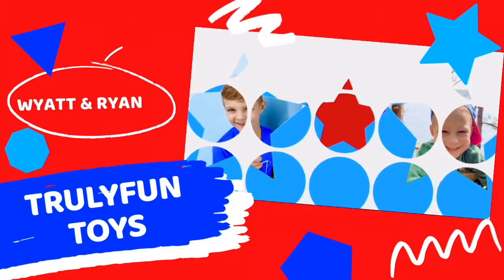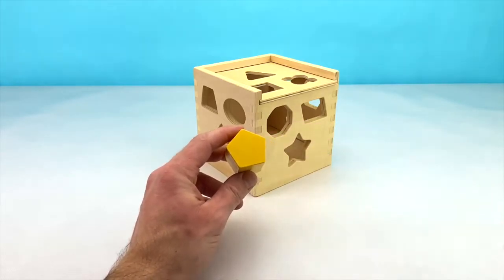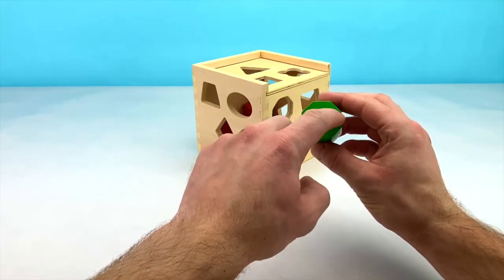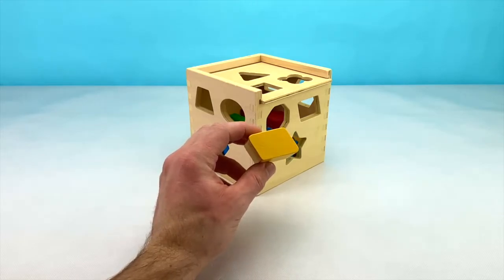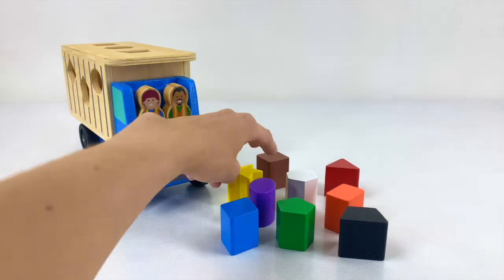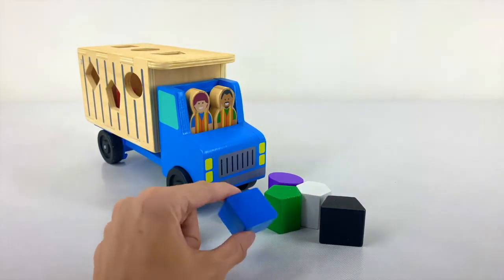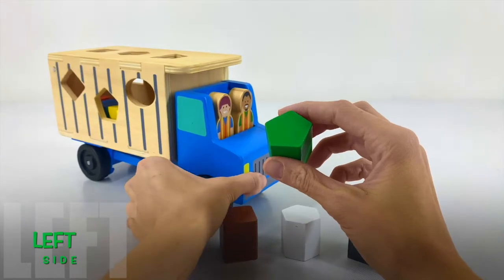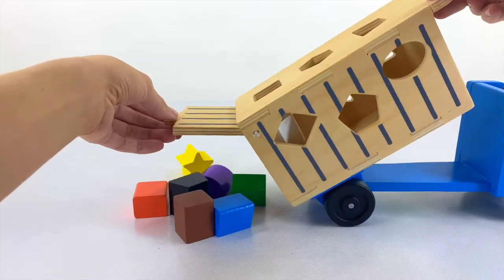🔴 Learning Shapes, Colors & Counting 🔴 15 Minute Educational Video for Toddlers & Kids!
Let’s learn our shapes together! Two great educational videos compilation. Almost 15 MINUTES of Educational Toy Videos for Kids! We will use this fun Melissa and Doug Colorful Toy Wood Shape Sorter and a Melissa and Doug Big Recycling Truck! Babies, toddlers, preschoolers, and kindergartners can learn their shapes in a fun and interactive way. Best Toy Learning Video for Toddlers Learn Colors, Numbers and Shapes. In this preschool learning video, we will start by using the shape sorting cube and then we will use a big recycling truck to finish our learning time today! Let’s dump the shapes from our big wood toy truck and box and try to fit them back in. Learn and play with this colorful and educational video for toddlers and kids! We’ll teach kids their shapes and learn about how many sides and points they have. Each shape is a different color and we will be learning whether the shape goes on the left, right or top. Great educational learning video for children!

00:00 - Learning Shapes and Colors with a Sorting Cube
07:00 - Learning Shapes and Colors with a Recycling Truck

At TrulyFun Toys, our goal is to help make learning a fun and enjoyable experience for kids with exciting, educational content where kids will laugh and play along with our videos, learning letters, numbers, colors, and much, much more while simply enjoying our friendly characters, educational toys and fun stories.